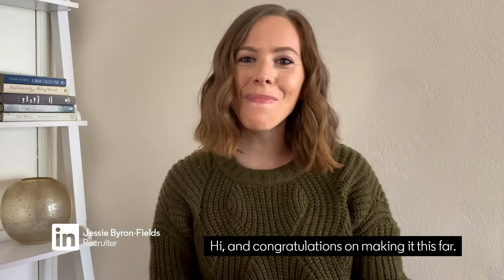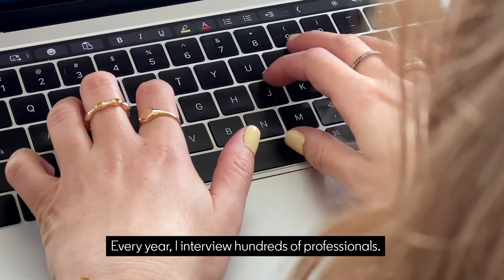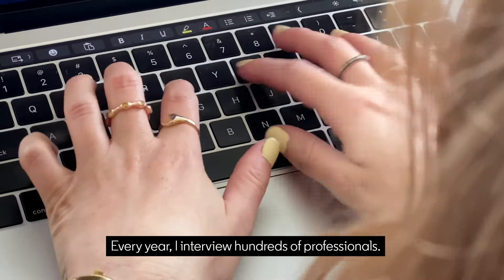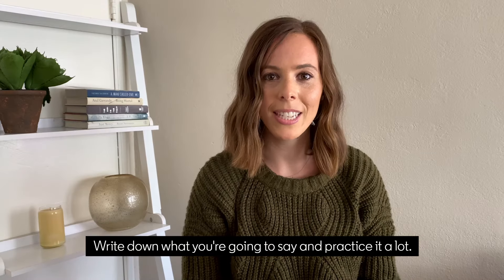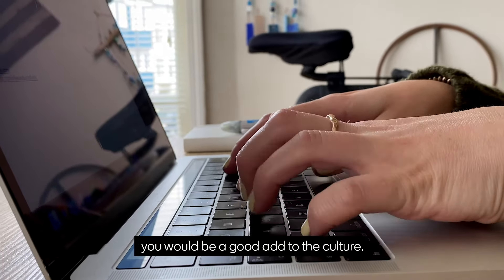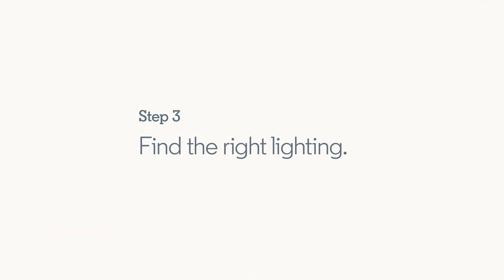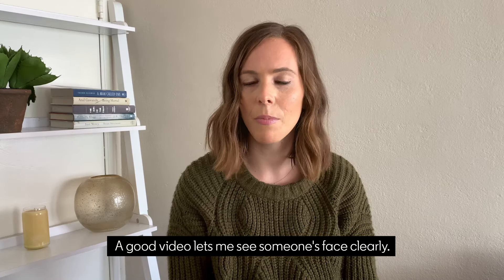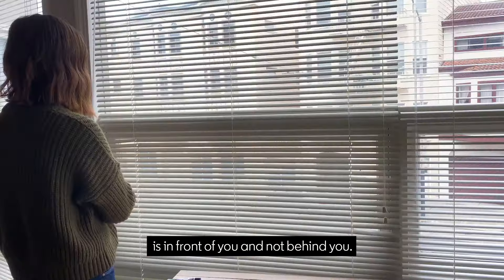Best practices for submitting a great video intro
Learn how to record a great video intro. LinkedIn recruiter Jessie Byron-Fields shares her tips to help you stand out with confidence.